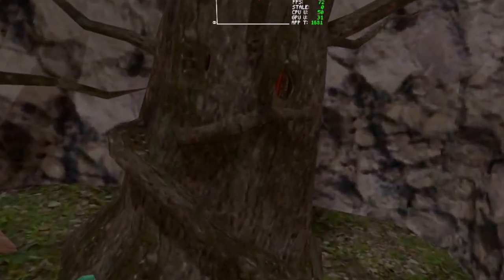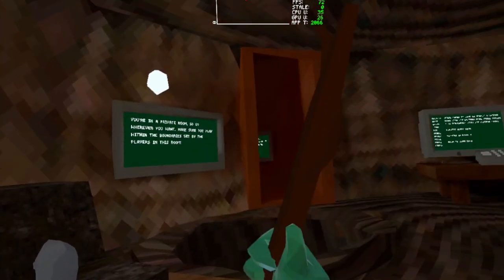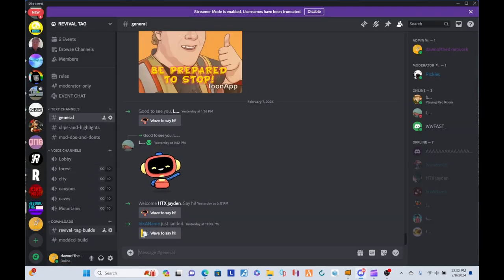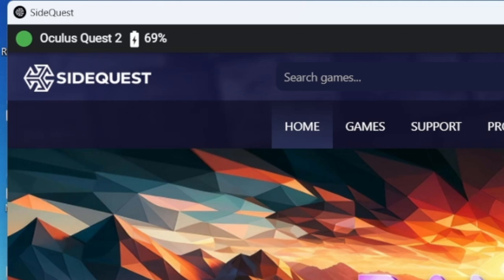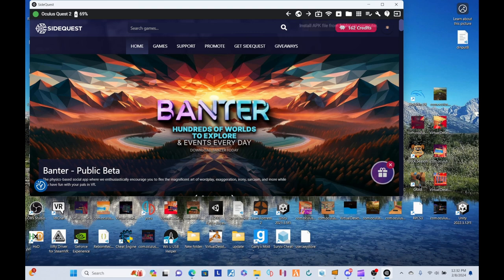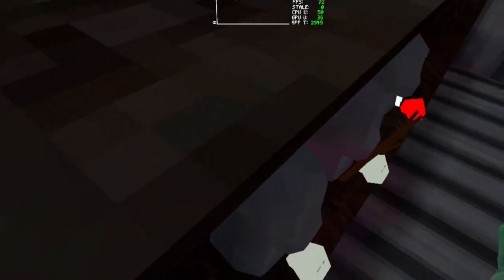HOW TO GET MULTIPLAYER MODS ON GORILLA TAG!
CREATOR CODE IN FORTNITE
💰↔🗝dawnofthed605

The benefits of using this code...
-the creator earns a 5% interest in whatever the
Player buys in the fortnite item shop therefore, i can decide to put that to a givaway.
-The more expensive the cosmetic you buy, the more i earn and better chance of you becoming a possible winner.
-Note:Due to short vbucks there can only be one winner at a time. This is because i get paid very slowly.
I'm sorry to the people who don't win, but i can only do so much in the world to help.
Any typos or incorrect characters may or will fail.